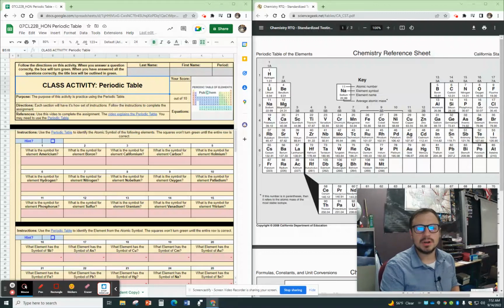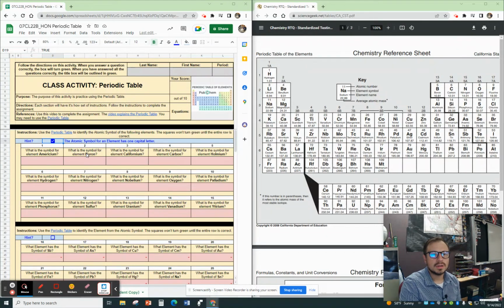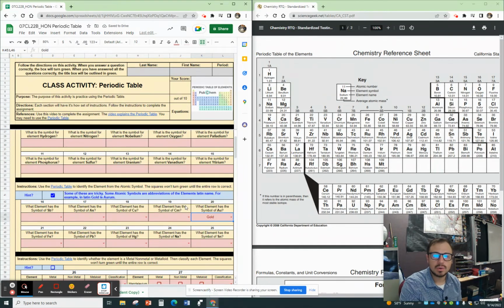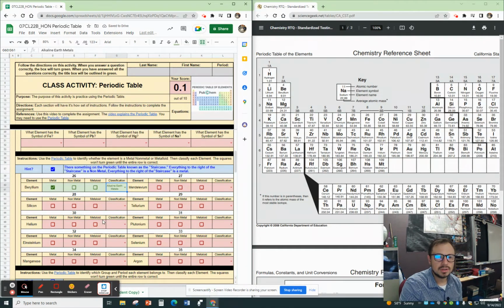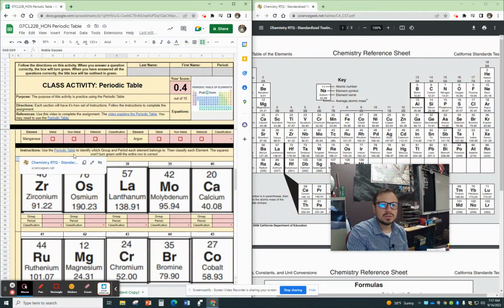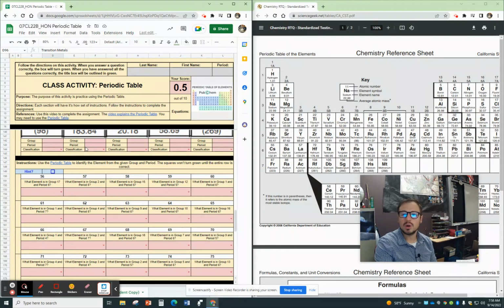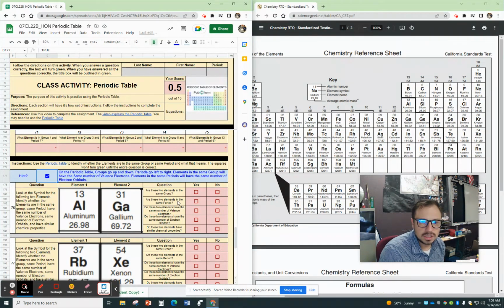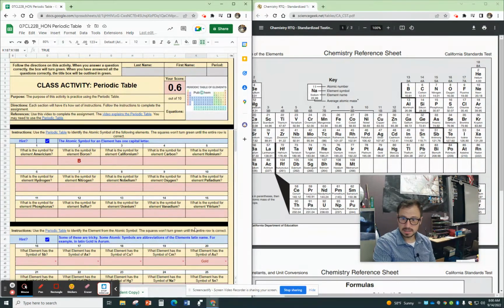Periodic Table Class Activity (ICP)